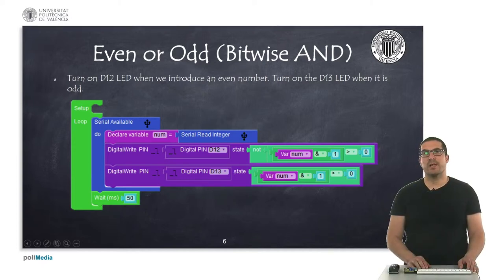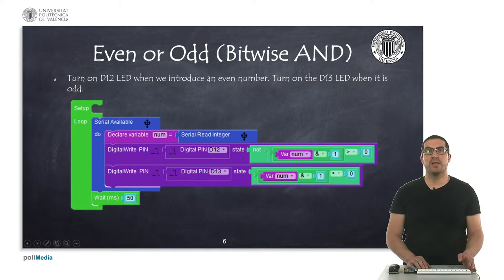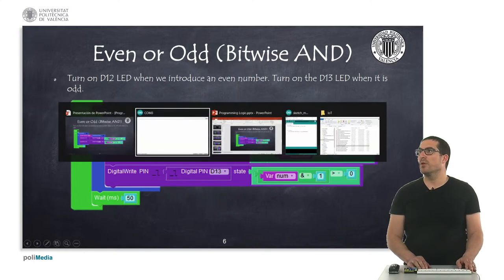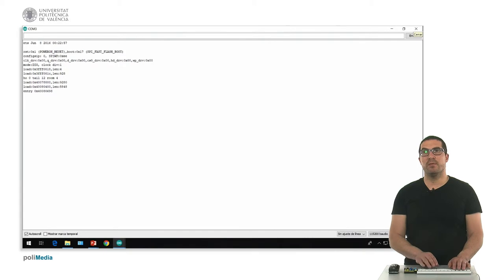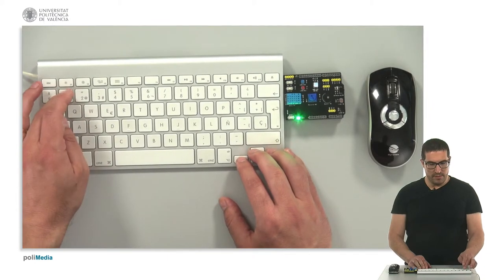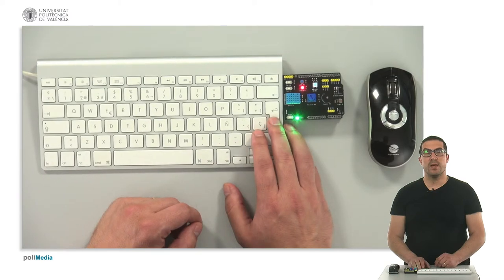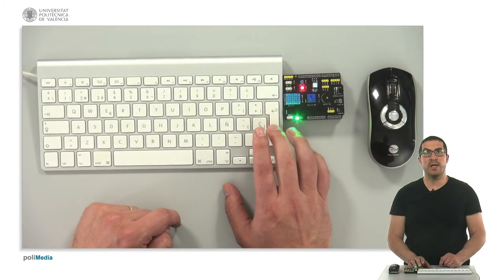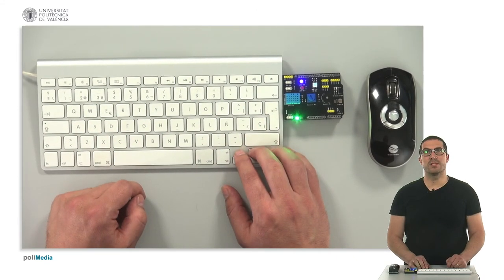26/74 IoT MOOC Part I: Programming Example. Even or Odd (Bitwise AND)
In this example we show how to determine if a number is even or odd using a bitwise AND in Facilino. The example description can be found in this video: